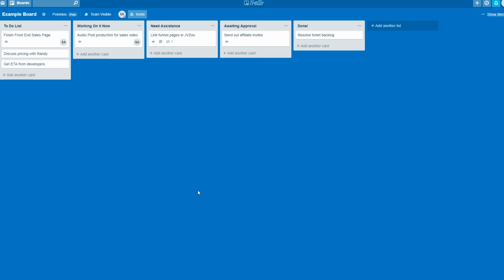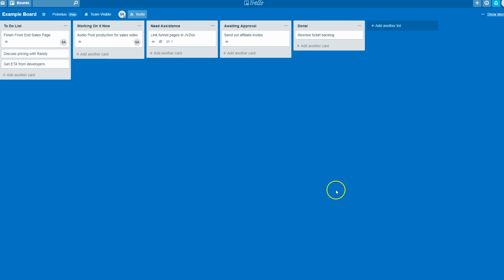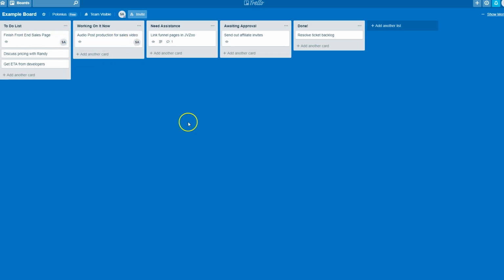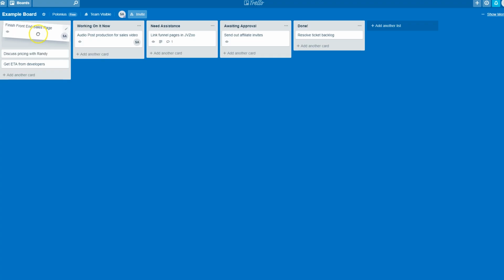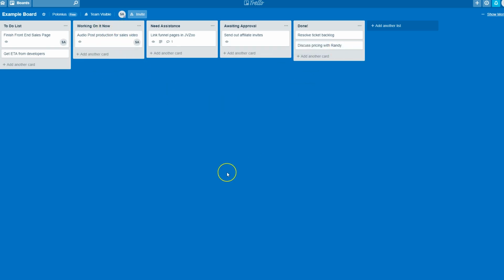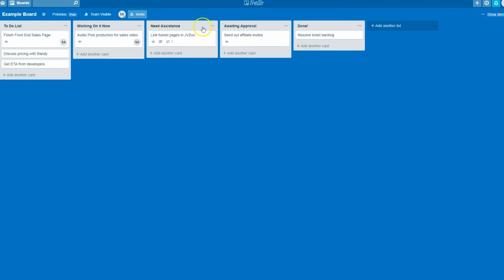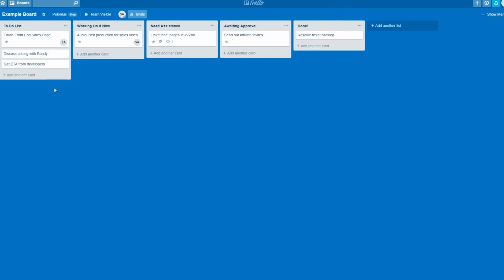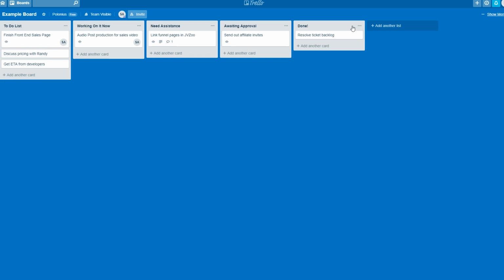Video 4 Managing Your Team